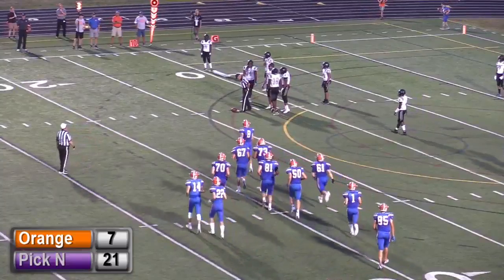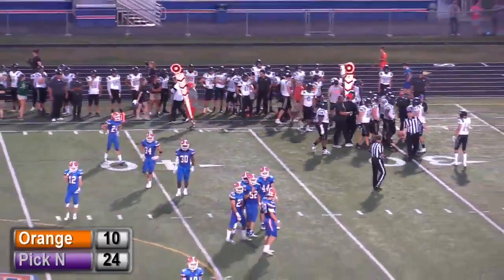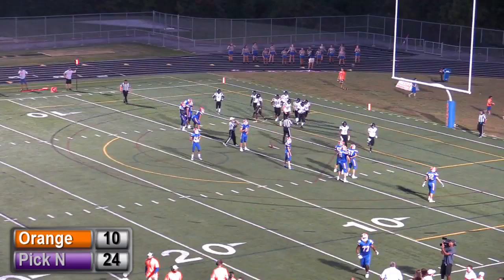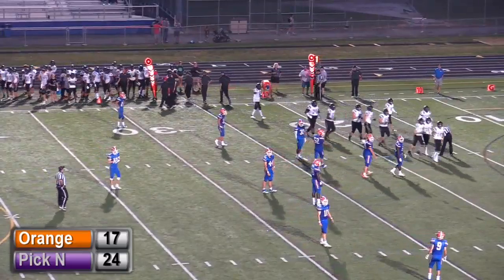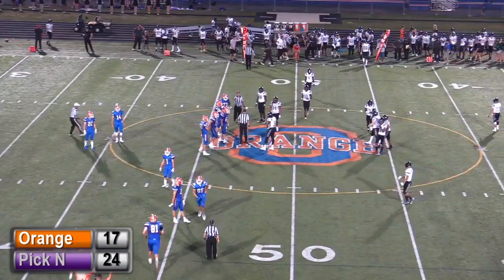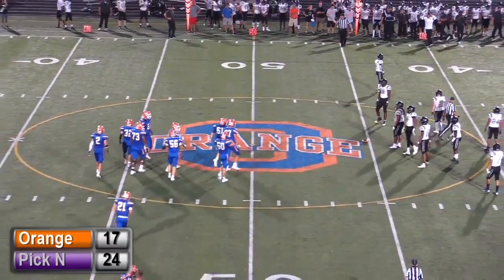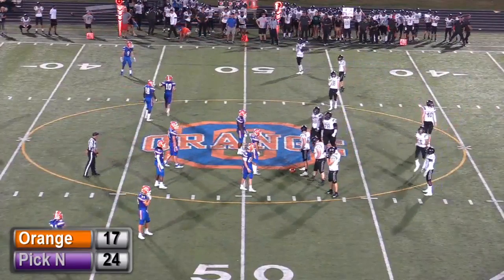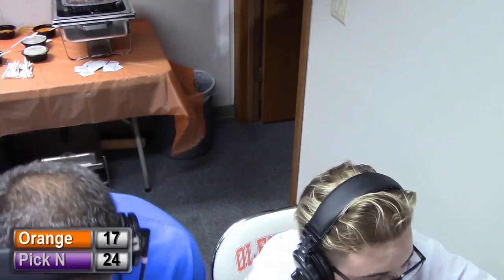9-13-19 OOHS news